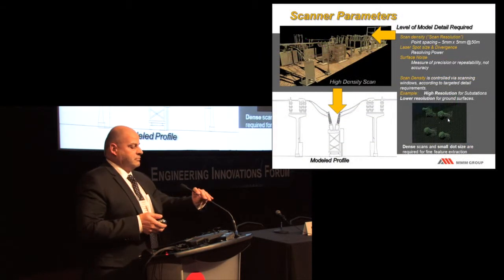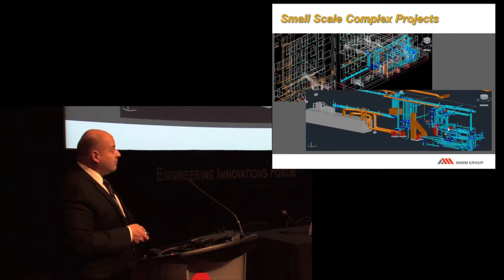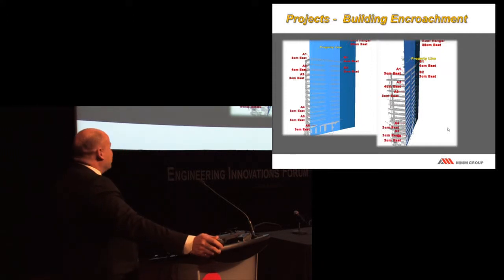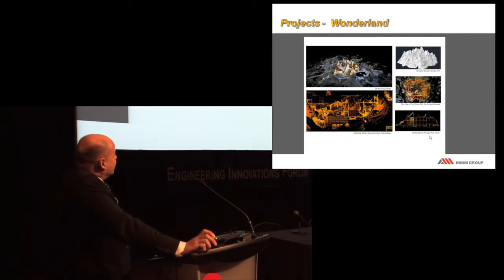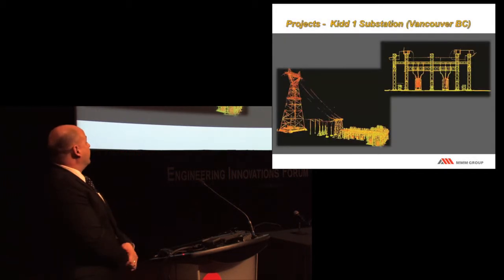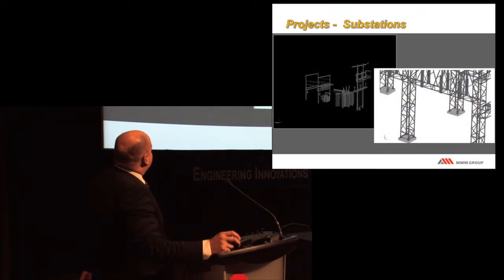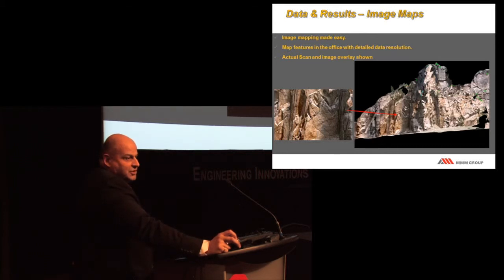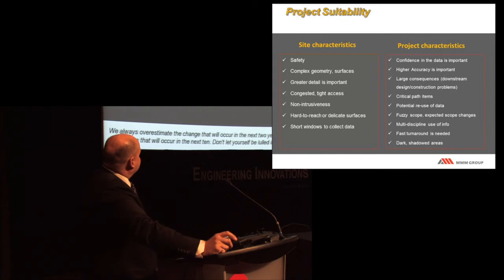EIF 2014 Peter Srajer - 3D Laser Scanning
The Engineer Innovations Forum 2014 presents Peter Srajer talking about 3D Laser Scanning and its applications in Engineering and Design.